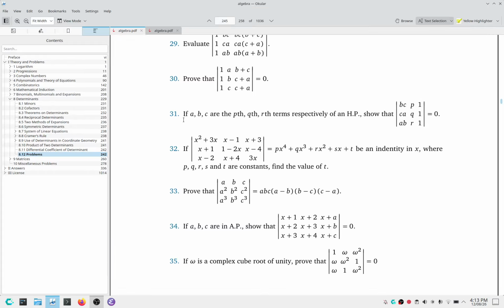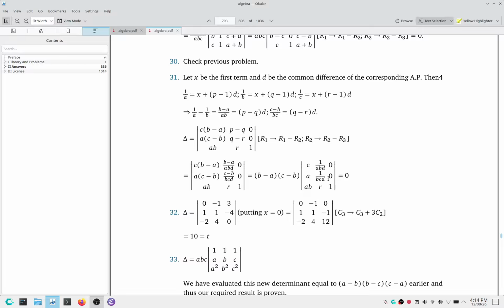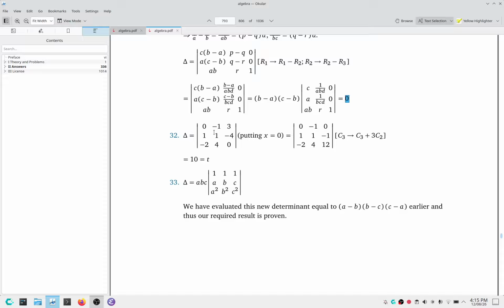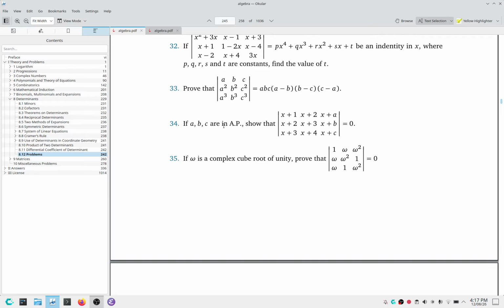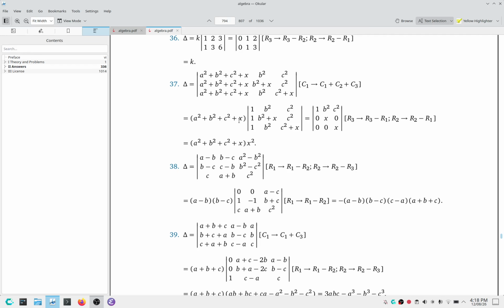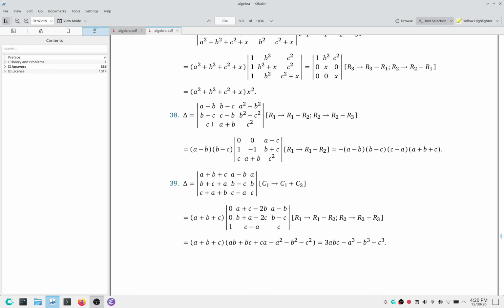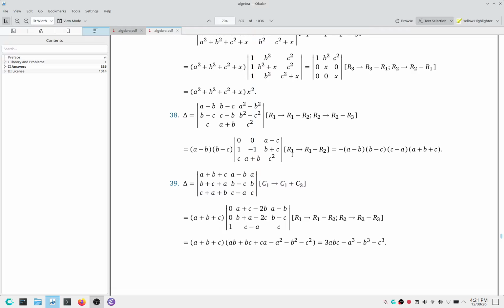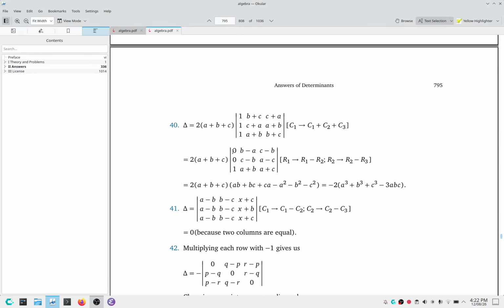Determinants | Problems 31-40 | Class 12 Algebra | IIT JEE